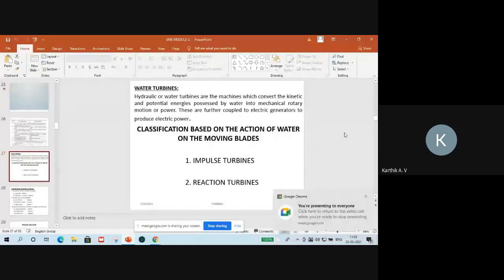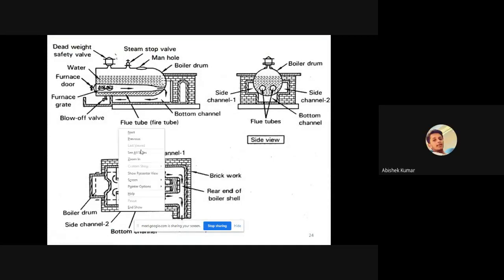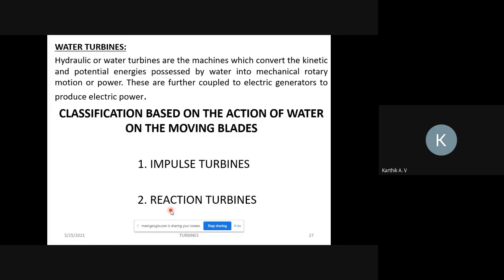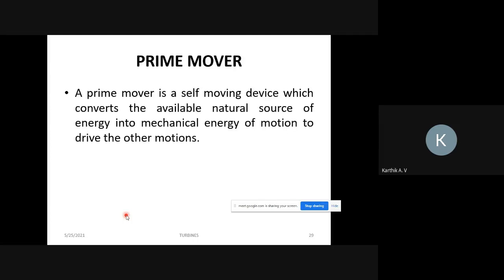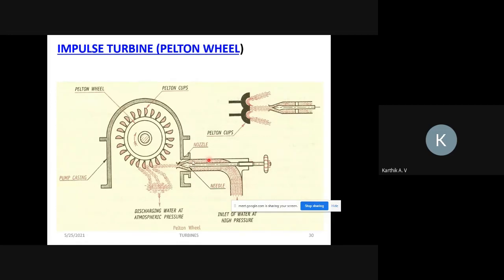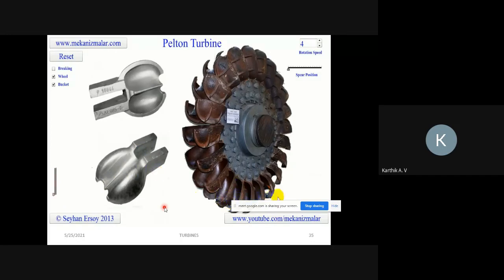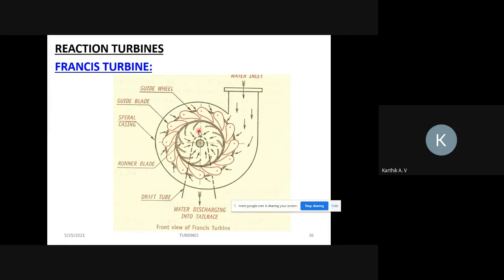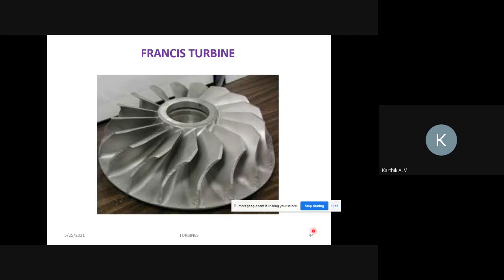VTU-Elements of Mechanical Engineering (EME) Module-2 CLASS-3